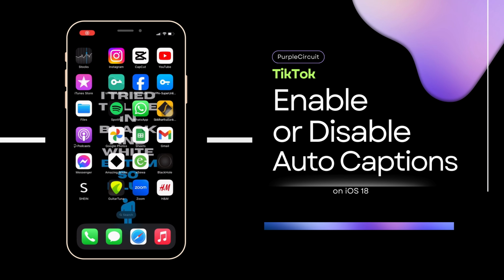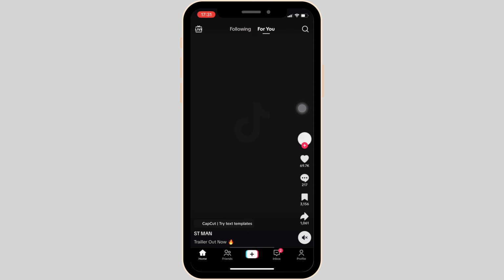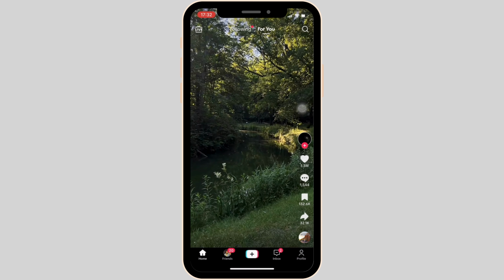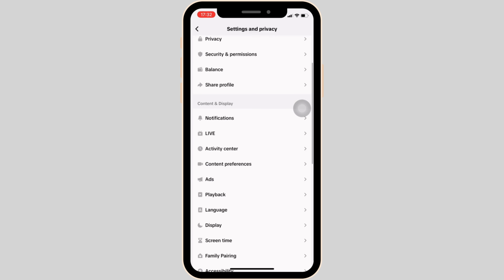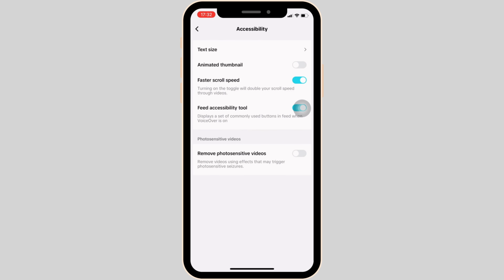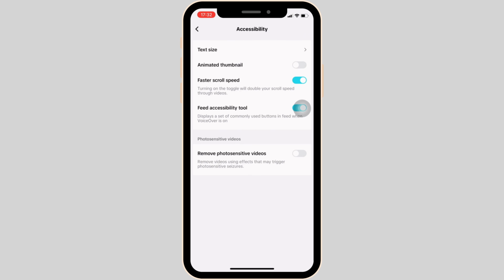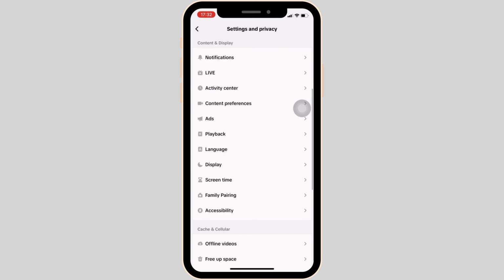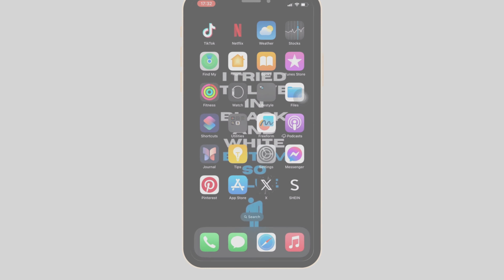How to Enable Disable Auto Generated Caption on TikTok 2024 (Easy!)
Want to manage auto-generated captions on TikTok? This video provides an easy guide on how to enable or disable auto-generated captions on your TikTok videos in 2024. Follow these steps to control your captions settings quickly.

Timestamps:
0:00 - Introduction
0:15 - Enabling/Disabling Auto-Generated Captions on TikTok